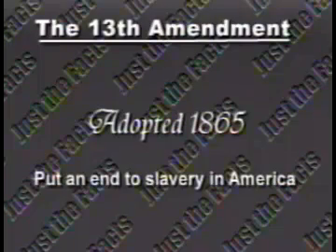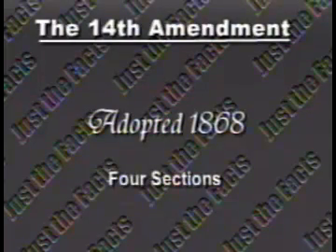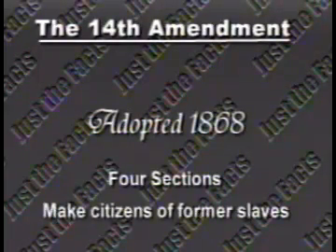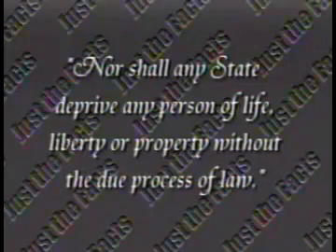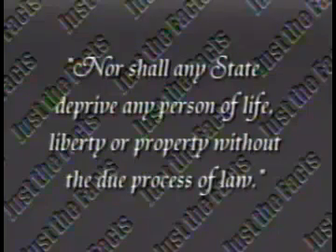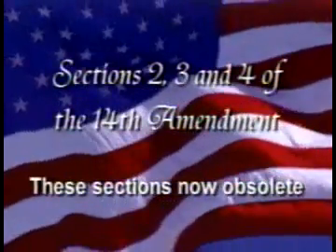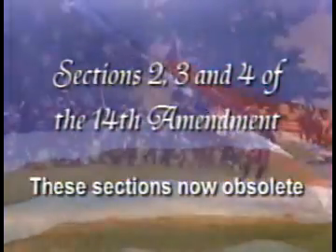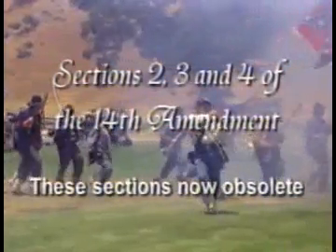The Reconstruction Amendments: Webquest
For part B of our Reconstruction Webquest.